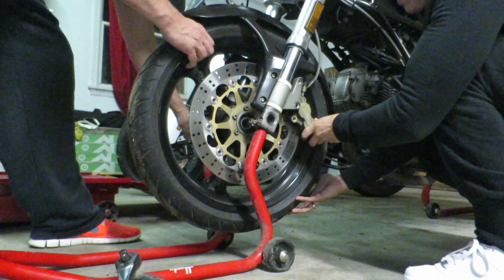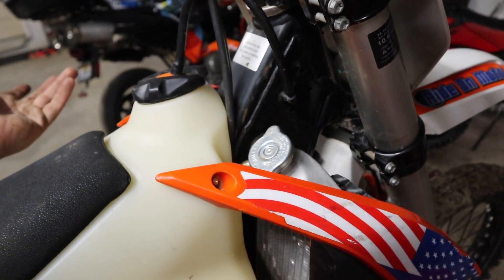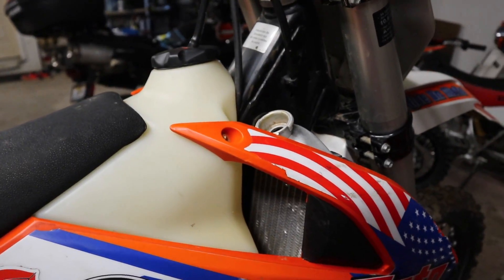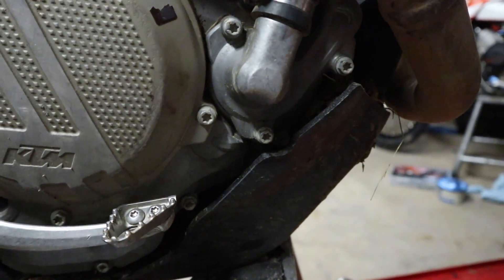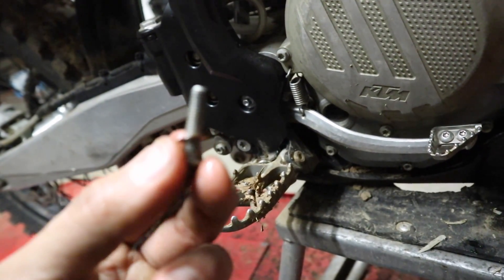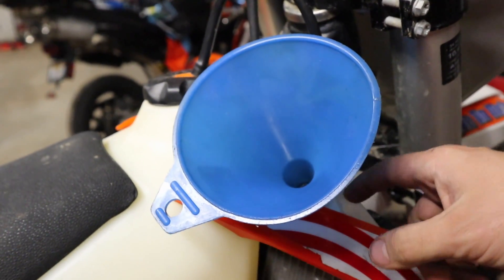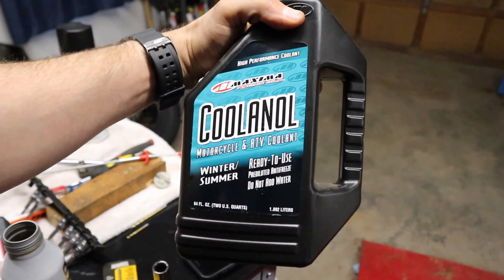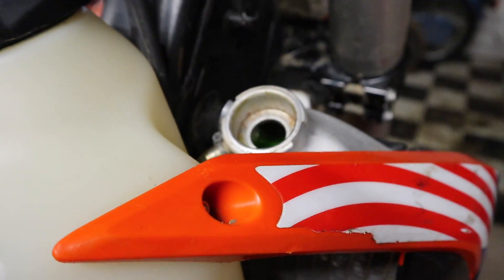How to Change Coolant in KTM 250 XCF Dirt Bike | Back in the Garage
Maxim Coolanol

In this episode of Back in the Garage, I change the coolant on my 2017 KTM 250 XC-F dirt bike.